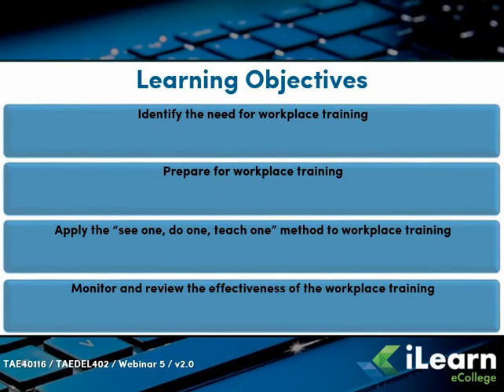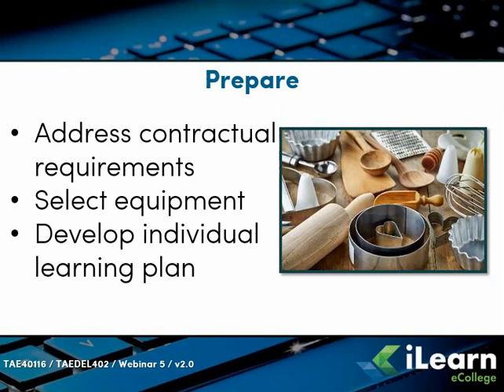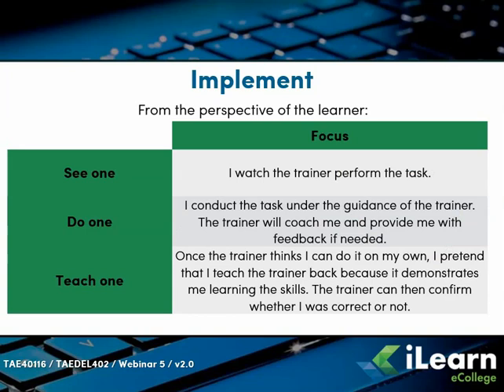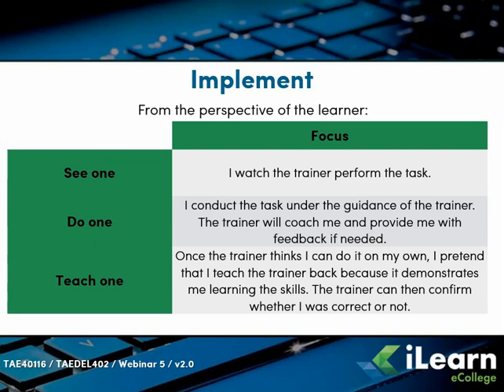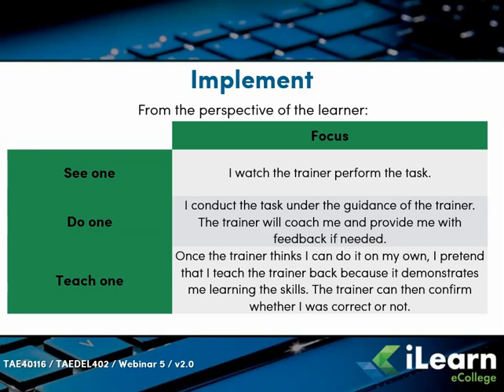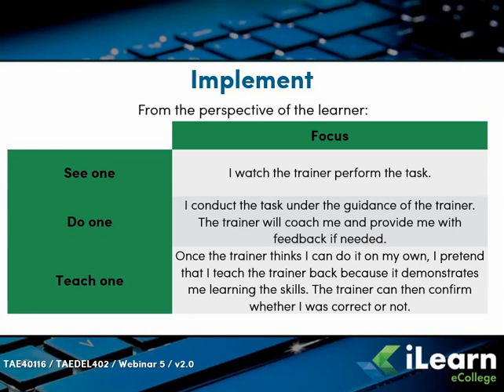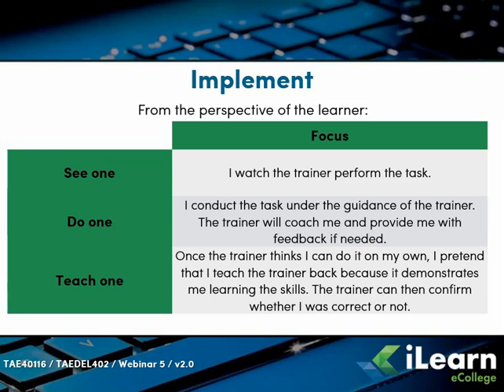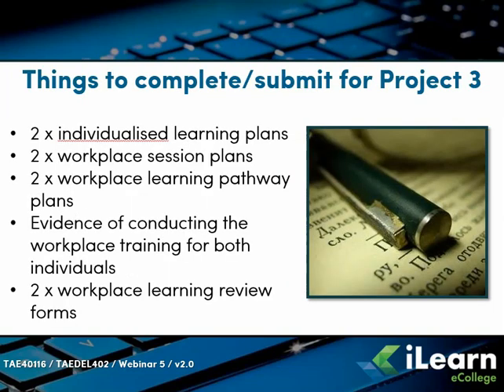Webinar 5 Conduct one on one workplace training